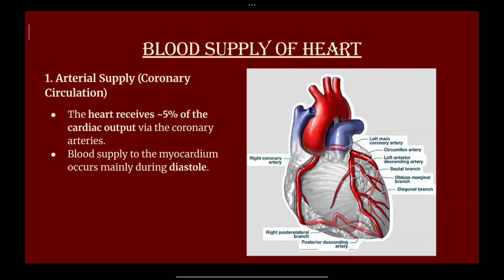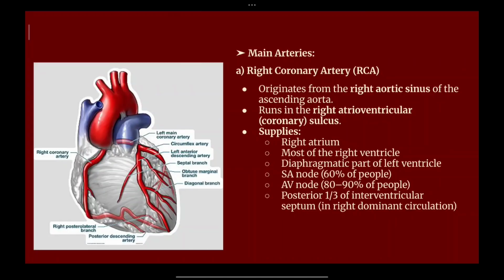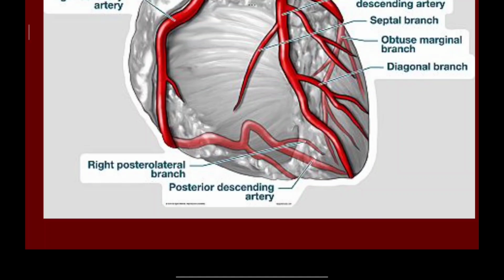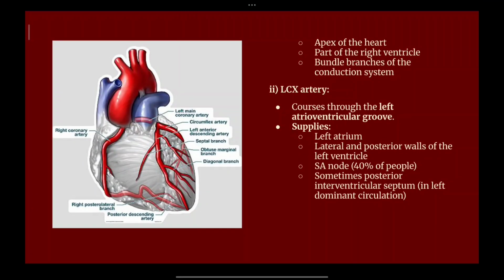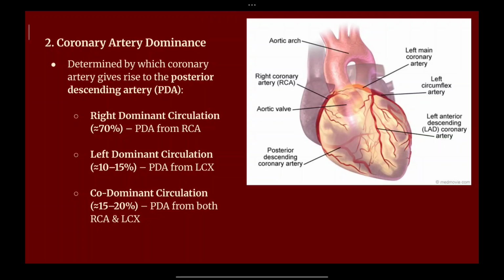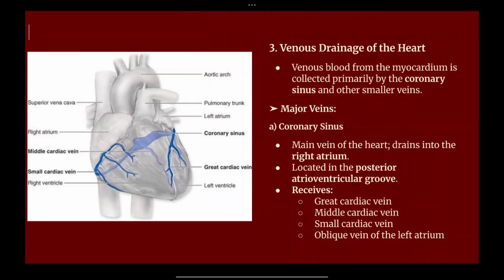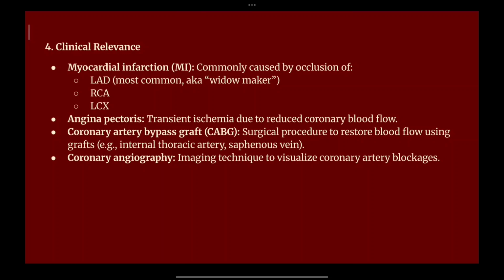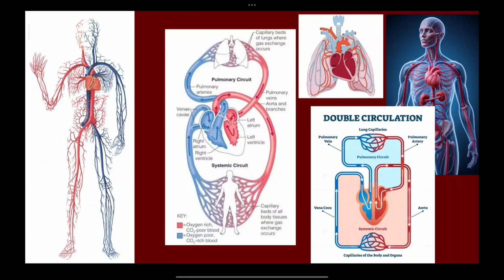Anatomy | Cardiovascular System – Blood Supply of the Heart | AHS Guide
In this video, we continue the Cardiovascular System series with a detailed explanation of the Blood Supply of the Heart.
Topics covered include:
✔️ Coronary Arteries – origin, course, and branches
✔️ Right Coronary Artery (RCA) – main branches and areas supplied
✔️ Left Coronary Artery (LCA) – circumflex and anterior interventricular branches
✔️ Venous Drainage of the Heart – coronary sinus and tributaries
✔️ Clinical Relevance – ischemia, angina, and myocardial infarction

Perfect for medical, nursing, and allied health science students preparing for anatomy theory and practical exams.